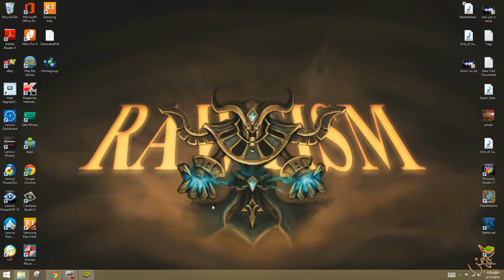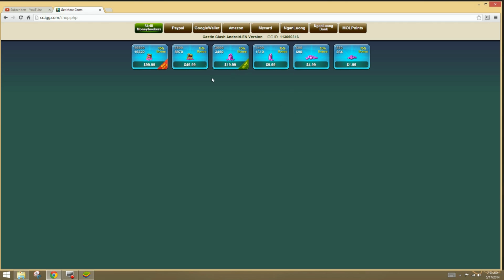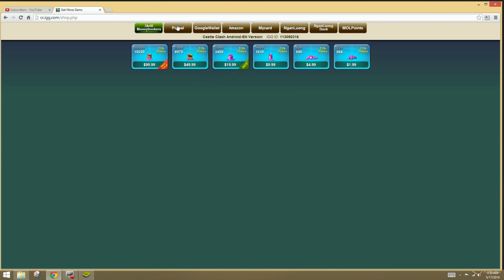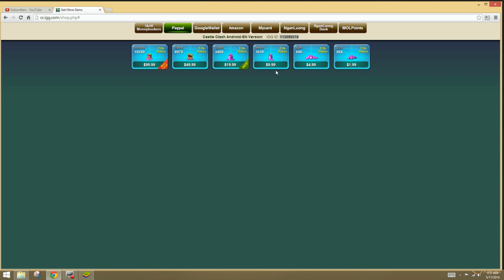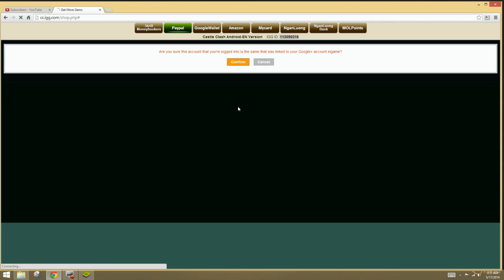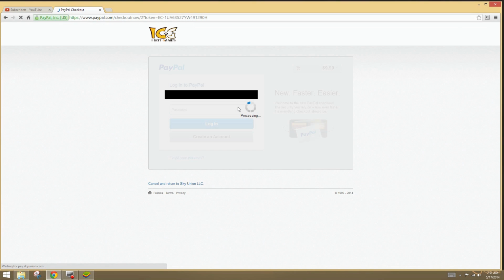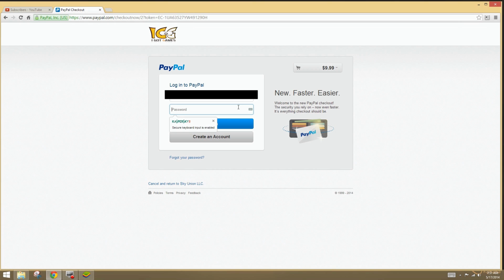Castle Clash: How to buy gems with paypal.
In this video im showing you how to use PayPal to buy gems.